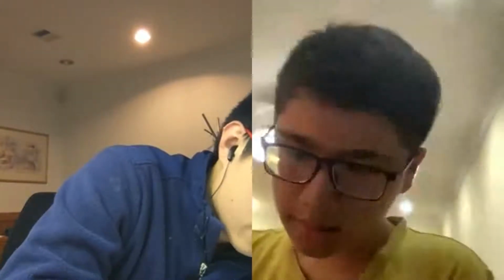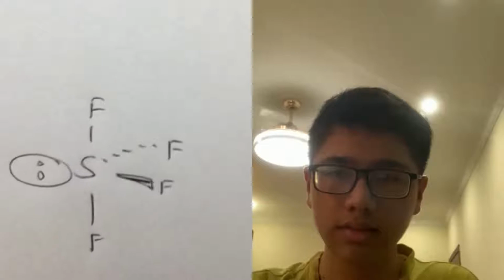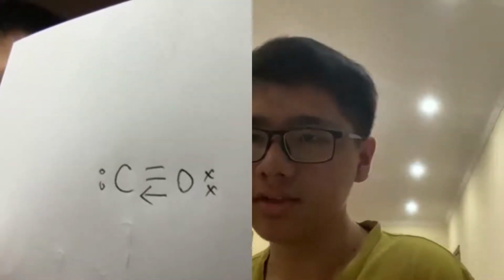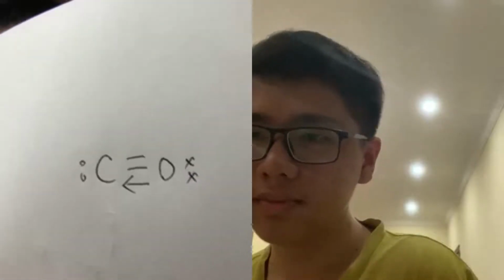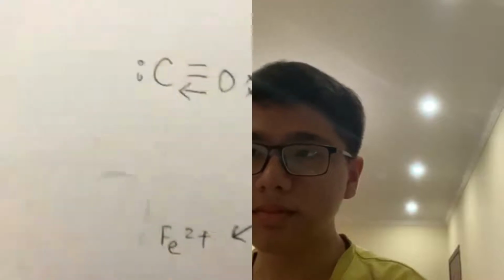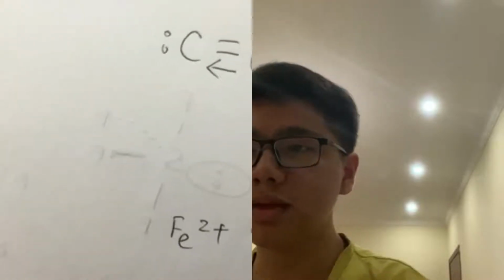6.9.19 - Aaron - Oxford chem session 1.2